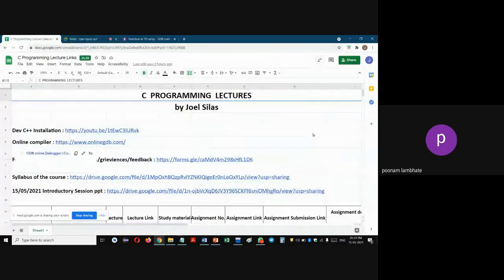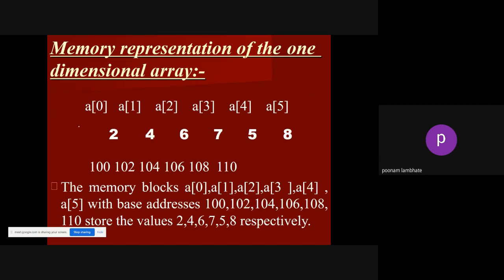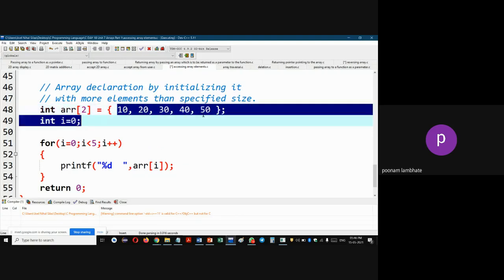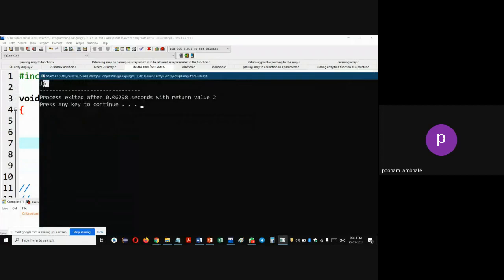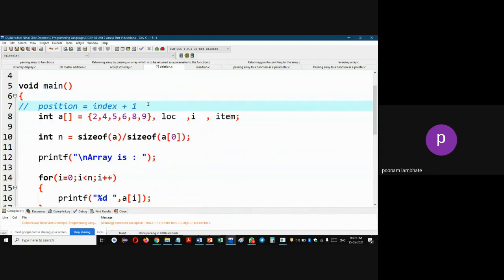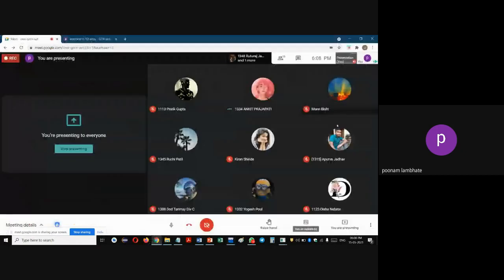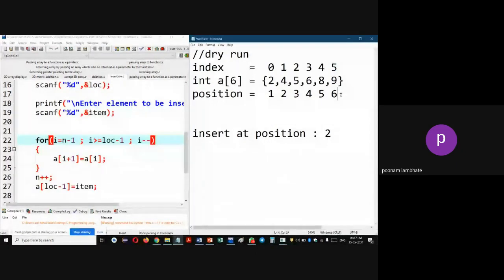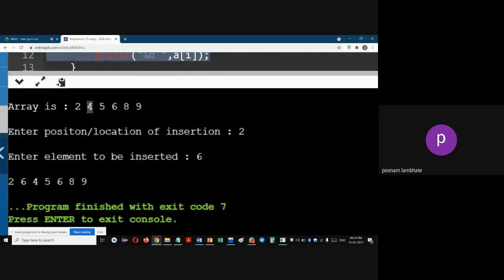Day 18 Unit 7 Part 2 Arrays in C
Topics covered :

1. Revision of topics discussed in previous lecture.
2. More programs based on 1-D arrays -
    a) accepting array elements from the user ,
    b)deletion of element from an array ,
    c) Insertion of element in an array.